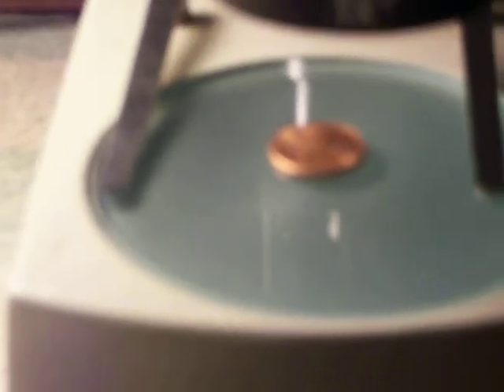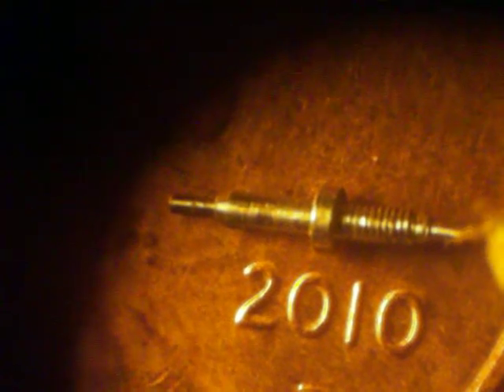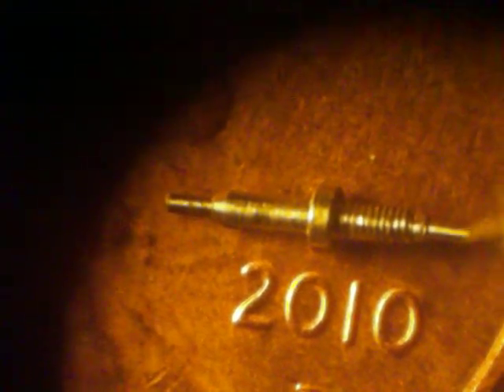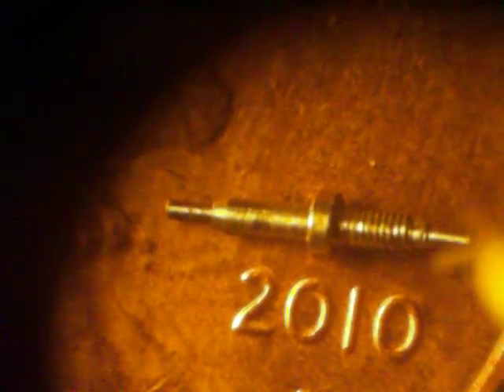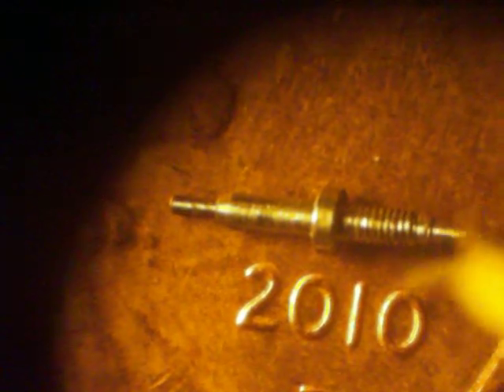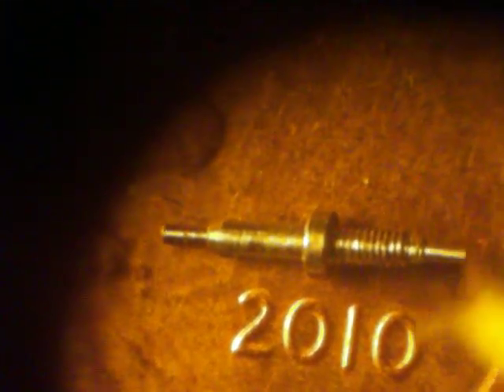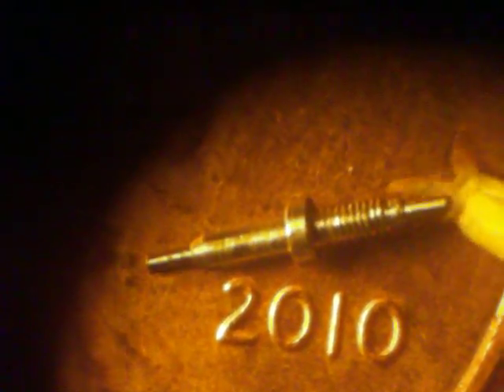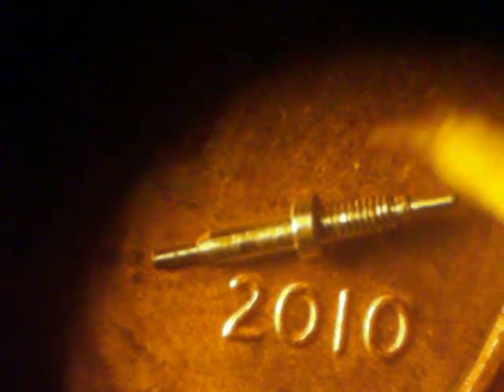pallet arbor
this is my first attempt at making a pallet arbor for a hampden (champion) pocket watch.The threads were cut on a rockwell 10 inch lathe.There are 216 threads per inch.The overall length is .194 .Does anybody have any sugestions about how to part this off or any other sugestions for that mater. Mauiclock